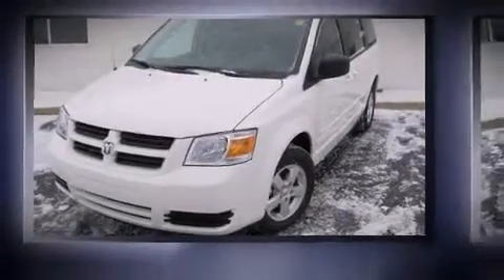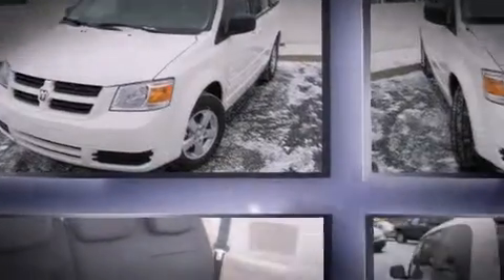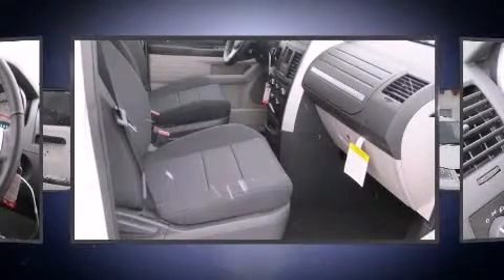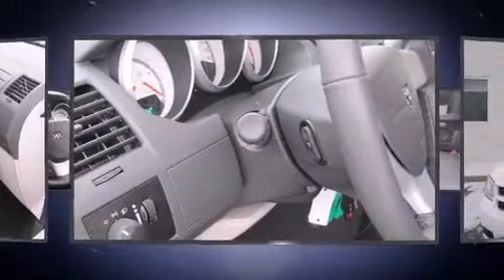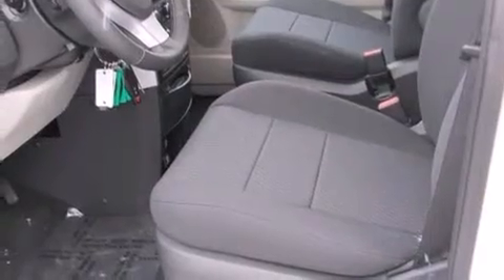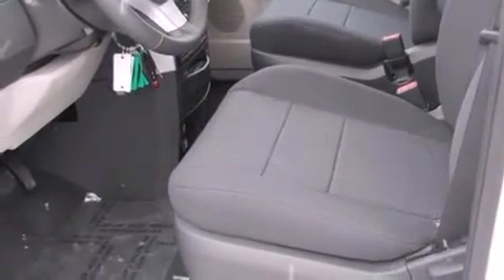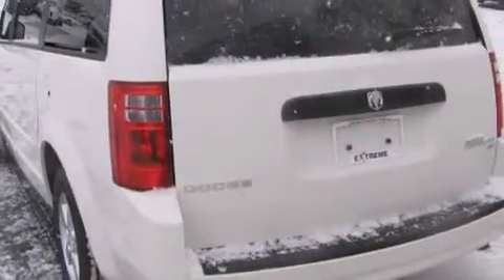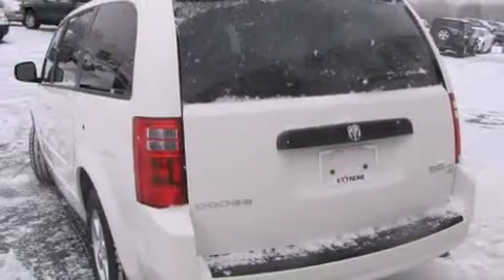2010 Dodge Grand Caravan Hero in Jackson, MI 49201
Step into the 2010 Dodge Grand Caravan. It features an automatic transmission, front-wheel drive, and a refined 6 cylinder engine. Dodge infused the interior with top shelf amenities, such as: delay-off headlights, a tachometer, front dual-zone air conditioning, heated door mirrors, removable floor console, an overhead console, and cruise control. Storage solutions are integrated throughout the interior, demonstrating thoughtful attention to detail Third row seats provide an even greater maximum passenger capacity. Dodge ensures the safety and security of its passengers with equipment such as: dual front impact airbags, head curtain airbags, traction control, anti-whiplash front head restraints, ignition disabling, and 4 wheel disc brakes with ABS. Brake assist technology provides extra pressure when applying the brakes. Our aim is to provide our customers with the best prices and service at all times. Please don't hesitate to give us a call.